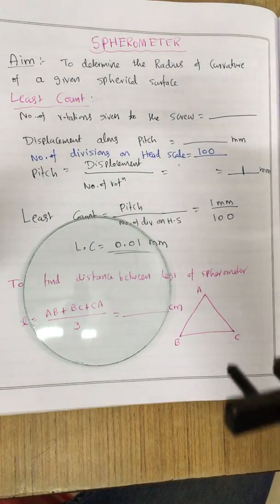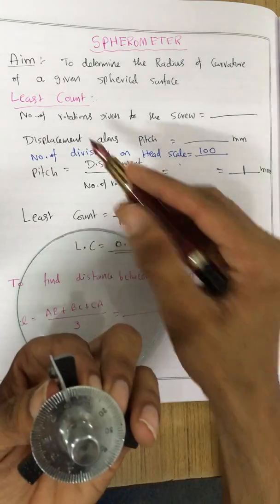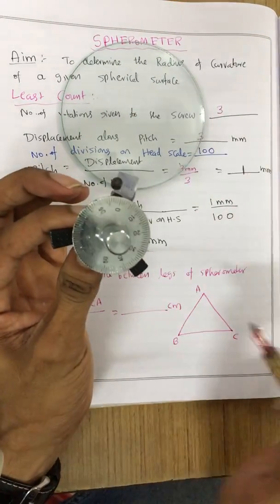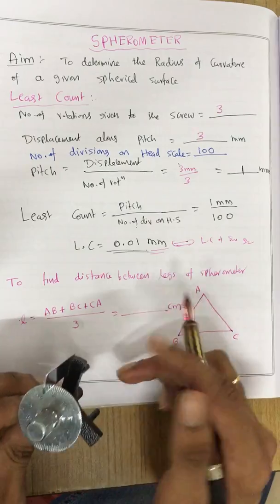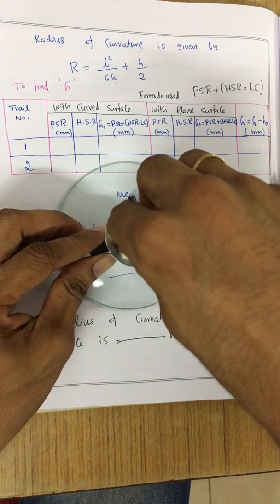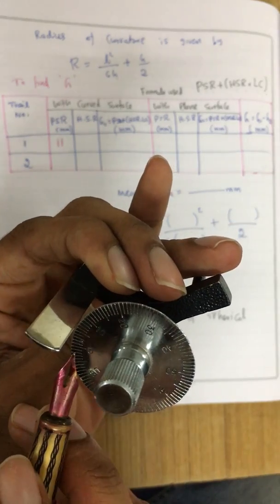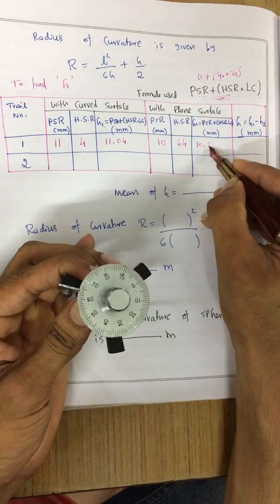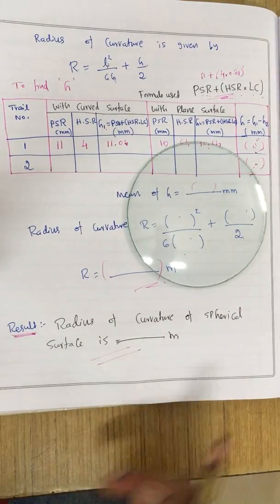SPHEREOMETER MEASUREMENT OF RADIUS OF CURVATURE exp by Karthik upparna